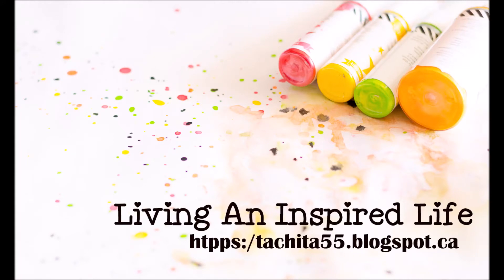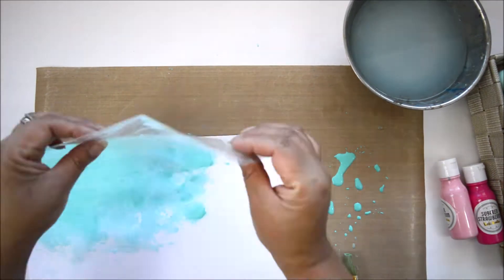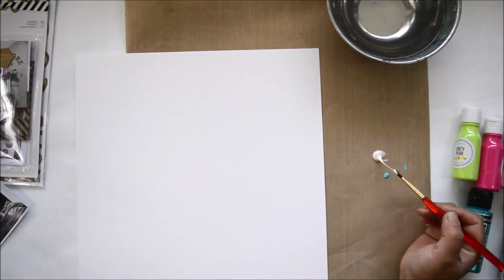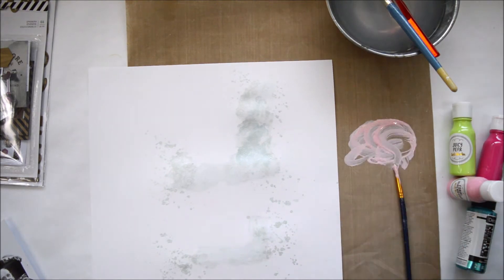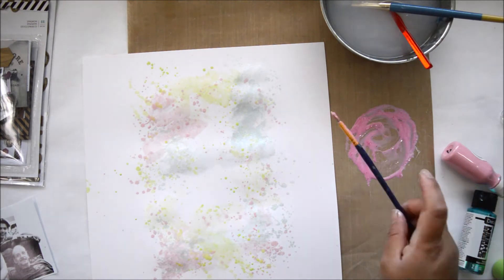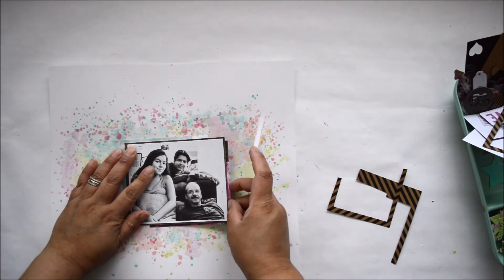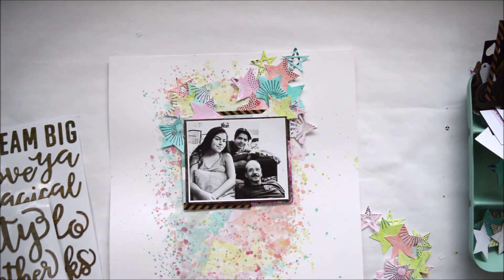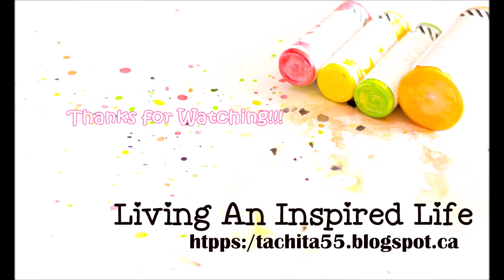HAPPY DAY Process Video CITRUS TWIST KITS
this project was created for Citrus Twist Kits using their July 2018 Mixed Media kit and Add-on kit.